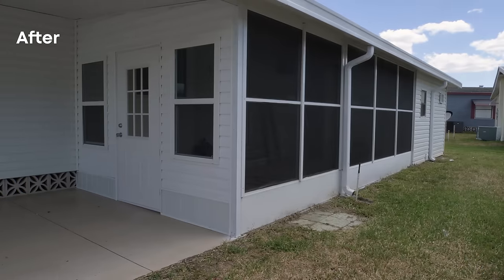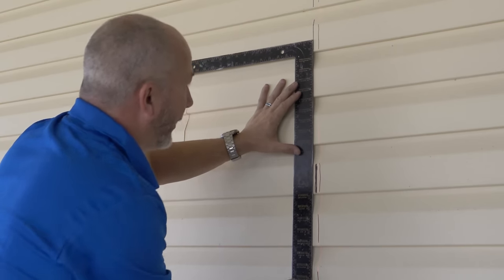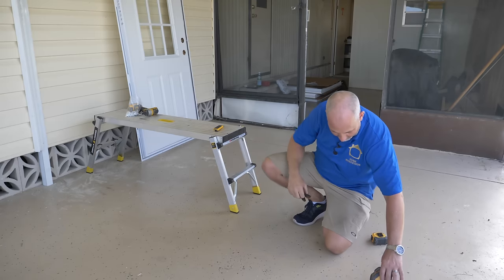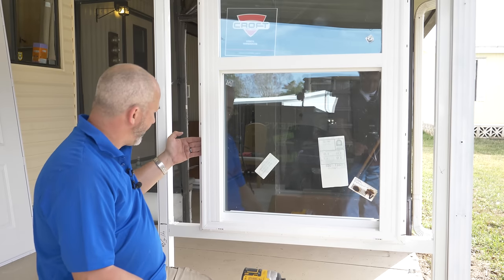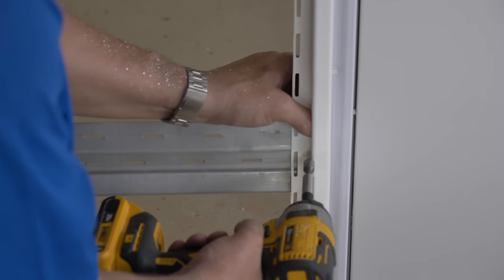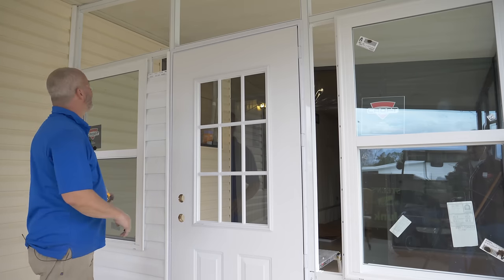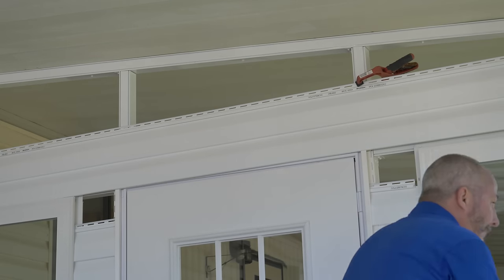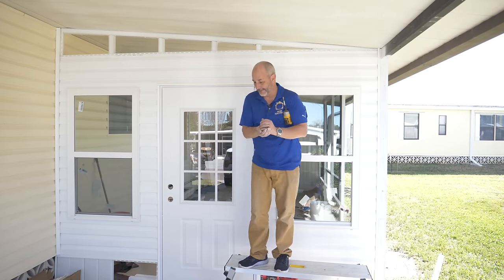Framing and Enclosing My Carport | Screened In Porch Build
Today I'm turning carport into a screened in porch, and step one is to build the facade that faces the road. This was a surprisingly easy way to add 300 square feet of outdoor living space to my double wide trailer home. I hope this project inspires you to DIY!

► Participate in LIVE streams for live consulting and Member support!

Chicago Electric Mitre Saw (Amazon)
Bauer Corded Grinder (Amazon)
OLFA Utility Knife (Amazon)

Power your handyman or home service business with Jobber👇🏼

🔨 SHOP JEFF'S FAVOURITE TOOLS 🔨